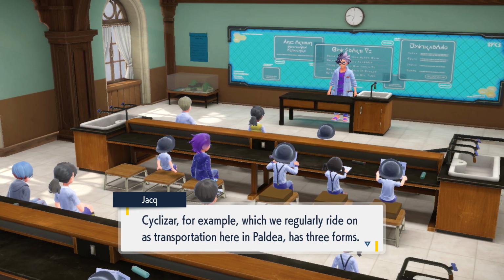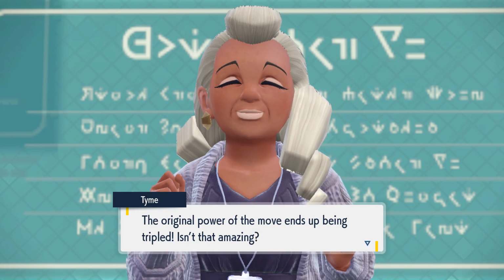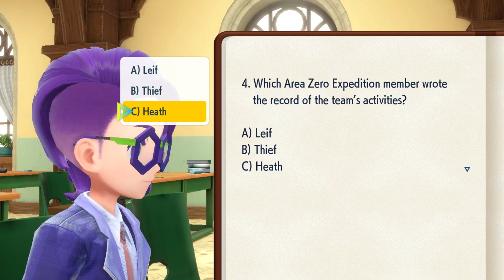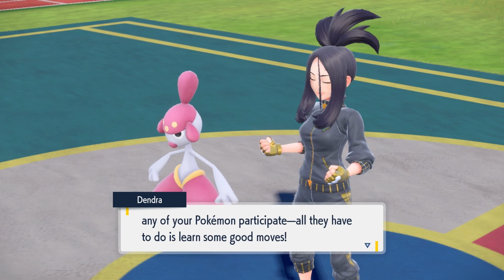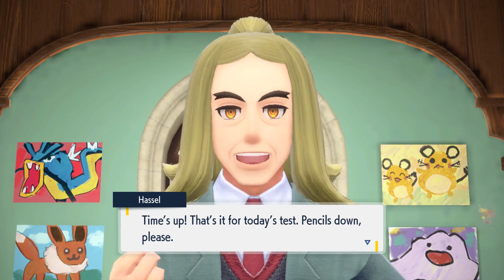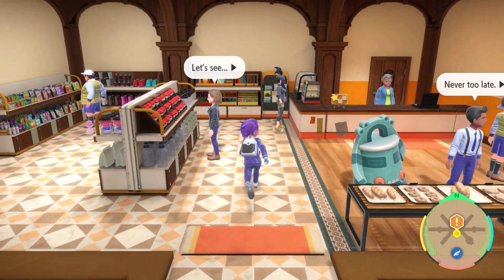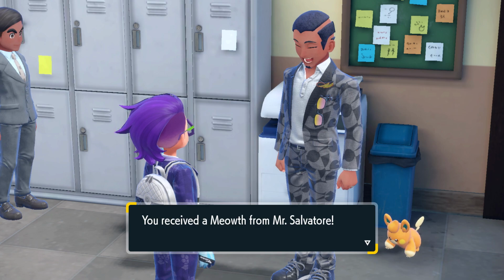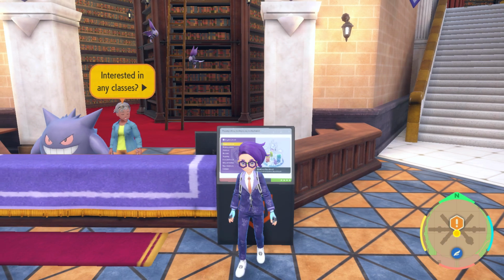Pokemon Violet - Episode 105: School Finals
It time to take on our Finals for the school year